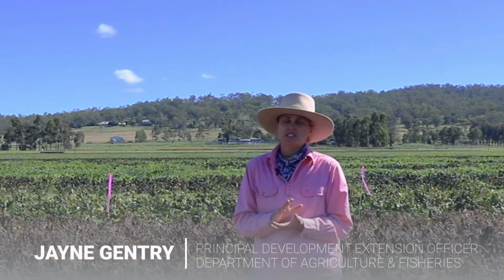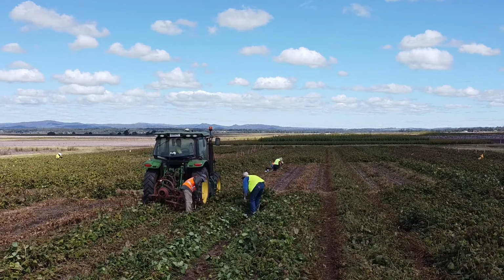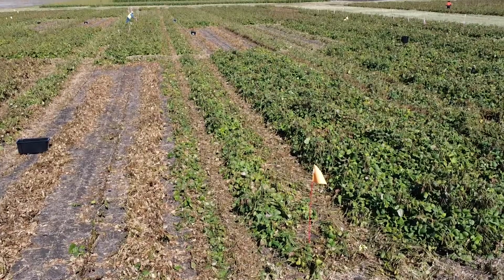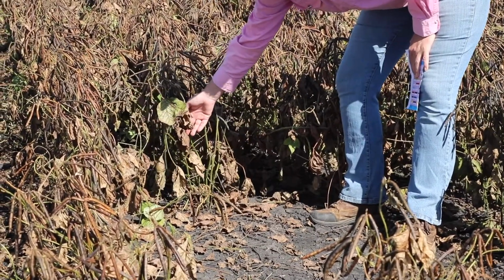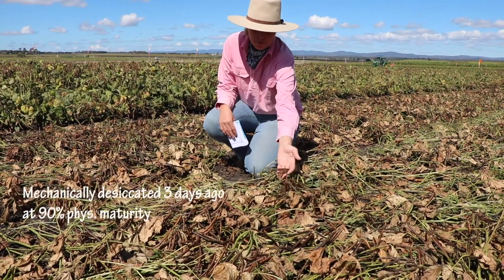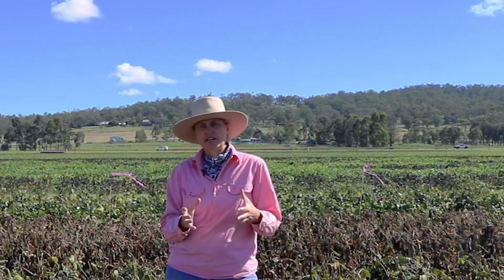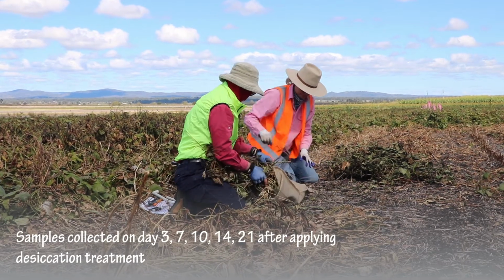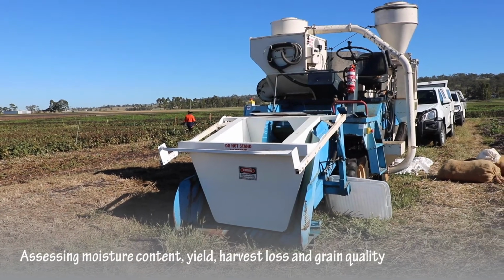Mungbean desiccation research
Desiccation of mungbean crops prior to harvest is usually done using one of the two registered chemicals. In this trial researchers are comparing chemical and mechanical desiccation options at different stages of physiological maturity.
This research is part of the GRDC, DAF and NSW DPI Mungbean Agronomy Project.